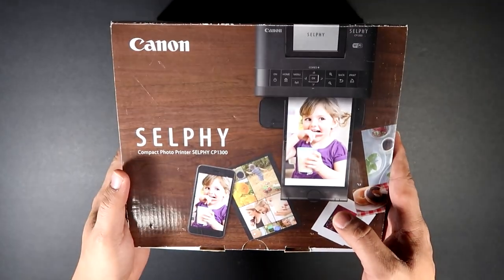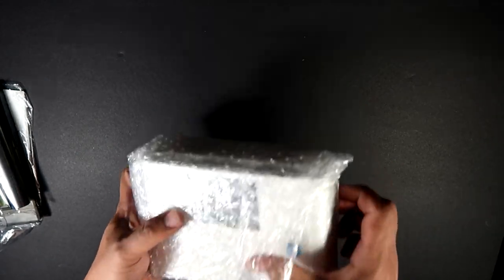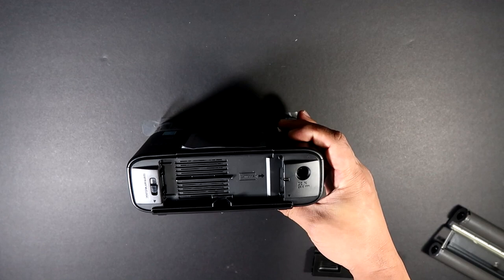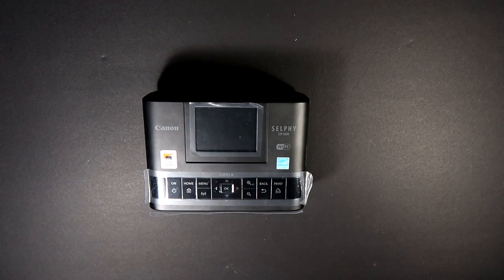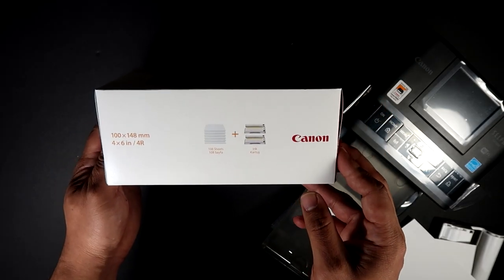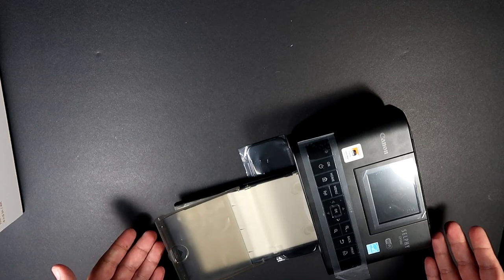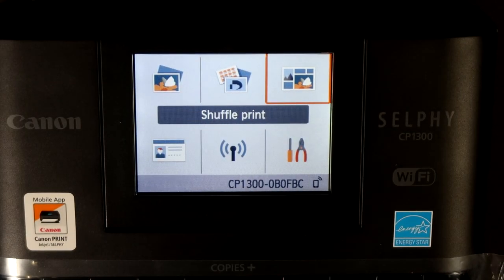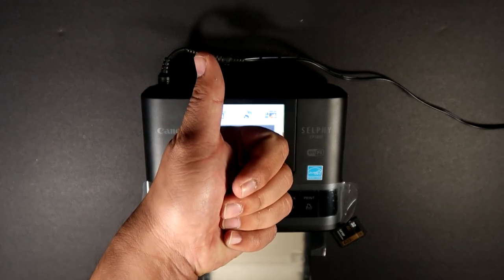Canon Selphy CP1300 UNBOXING and SETUP